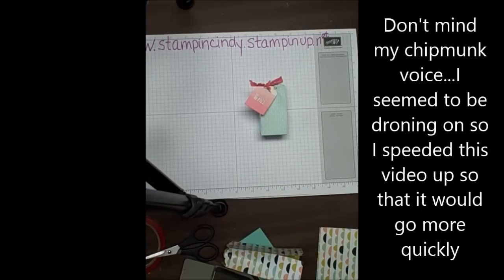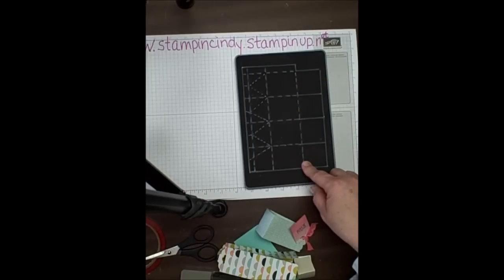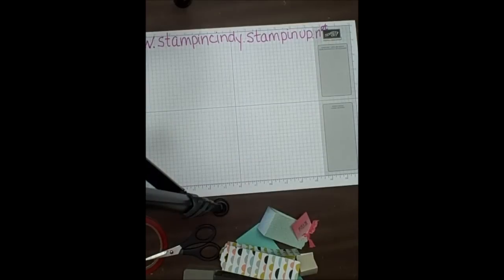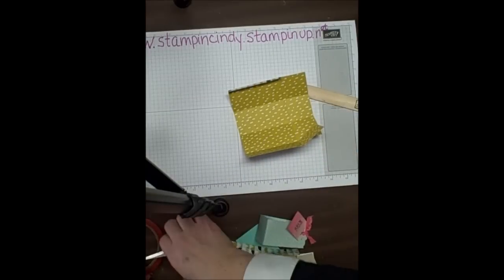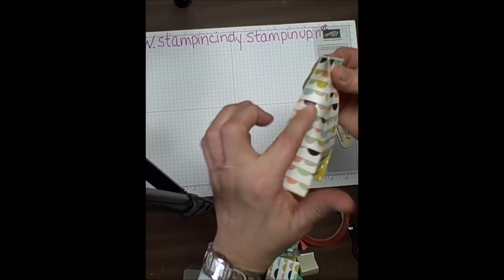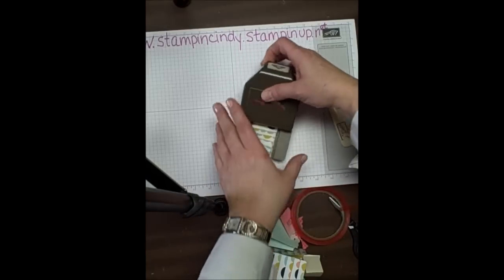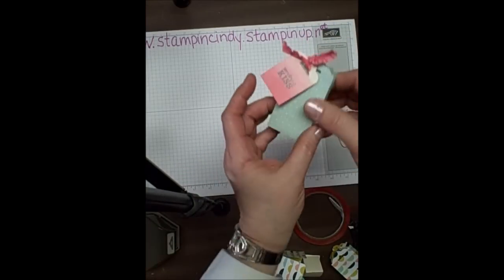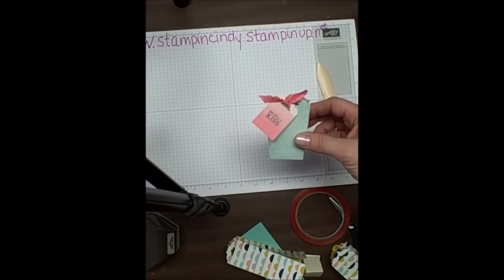Scalloped Tag Topper Box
more great ways to use your tag topper punch